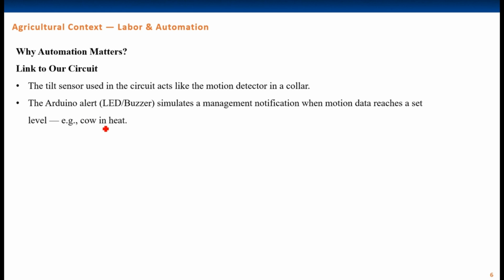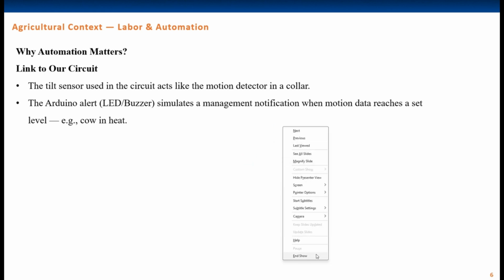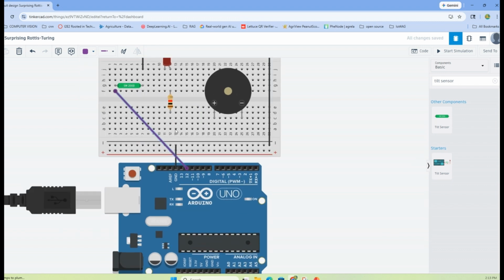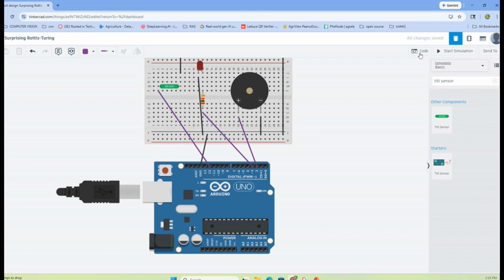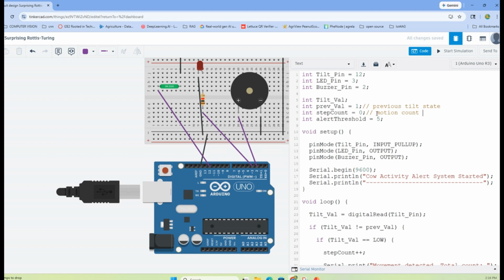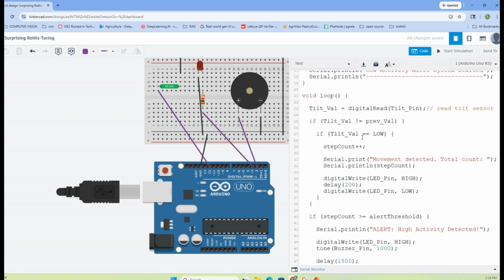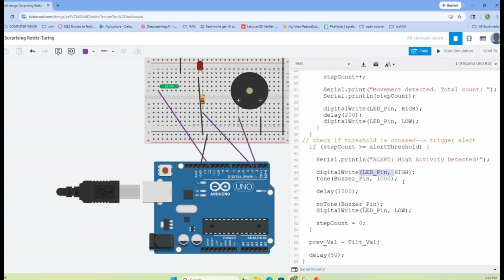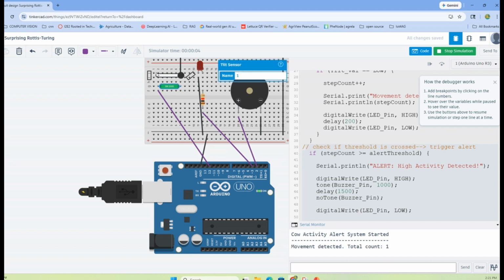Smart Farm Alerts Using Wearable Sensor Data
Discover how automation helps farmers manage large herds efficiently. Students build an activity-based alert system using Arduino, LEDs, and a buzzer to simulate wearable livestock collars that notify farmers when unusual activity patterns indicate estrus, stress, or health concerns.